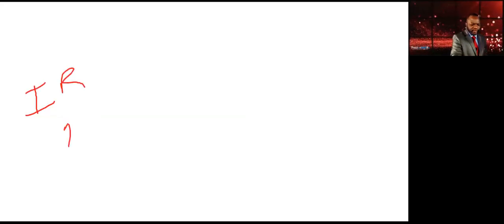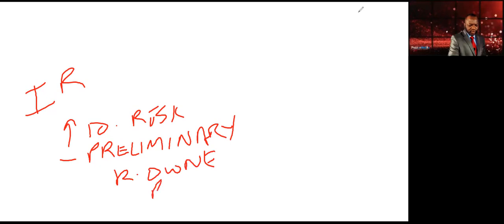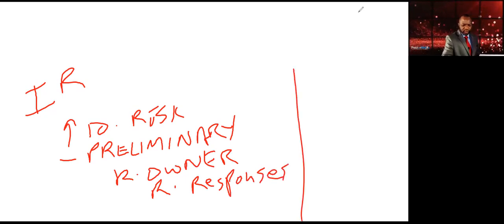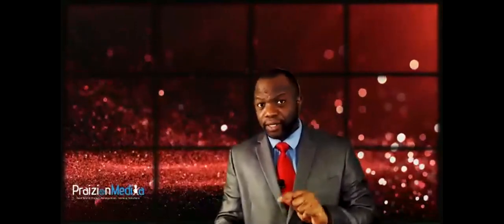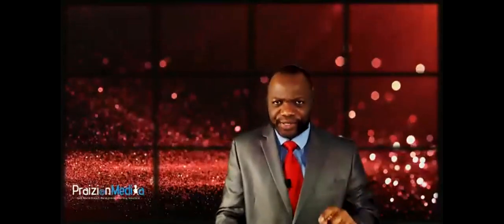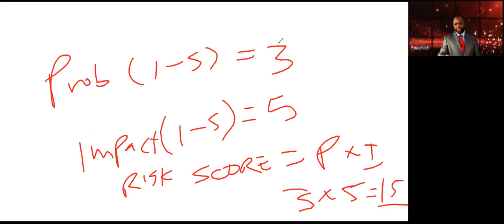40 Days to PMP - Day 27 Introduction to Identify Risks & Qualitative Risk Analysis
Join this 40 Day Journey and get into the ESSENCE of the PMP Exam!